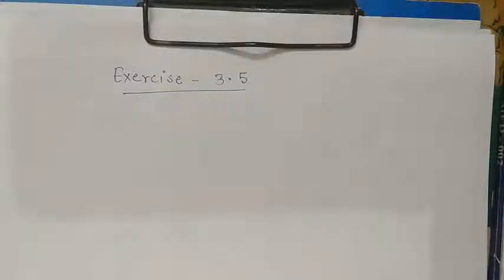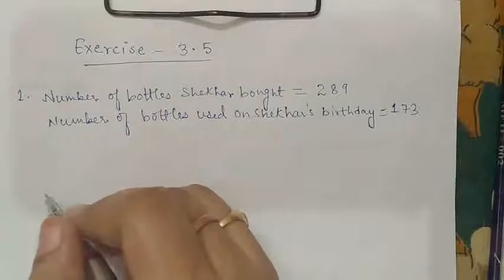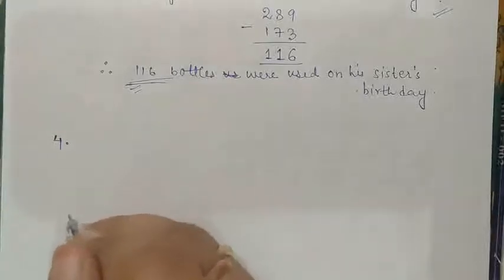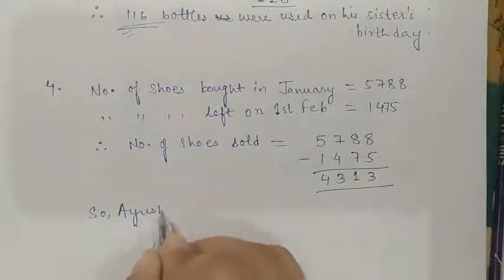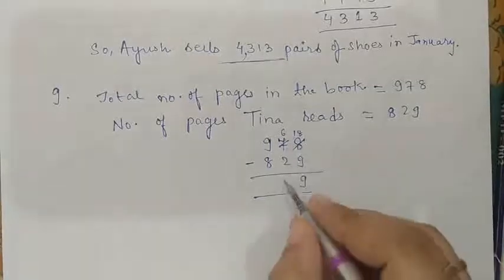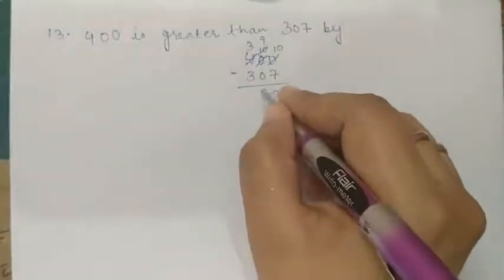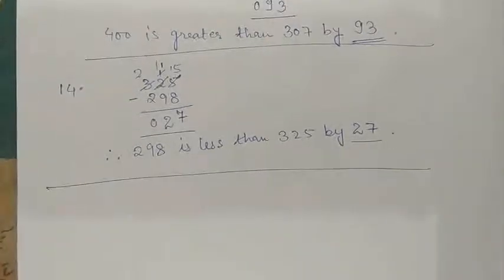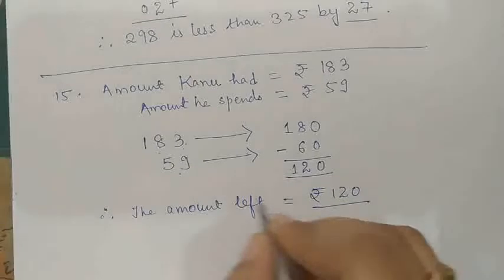Class 3 Maths, exercise 3.5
Aps class 3 chapter 3 Maths solutions and explaination